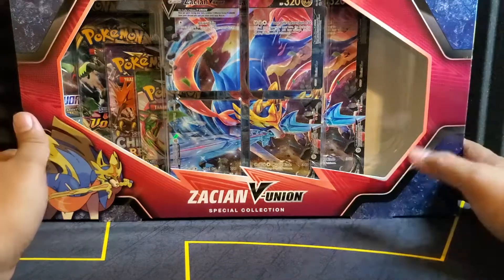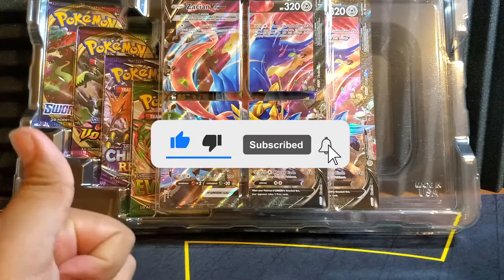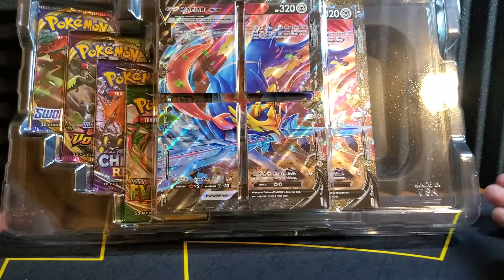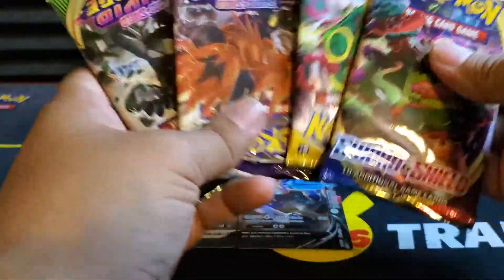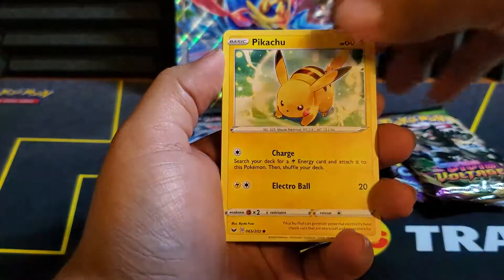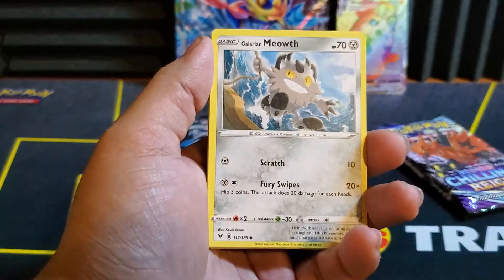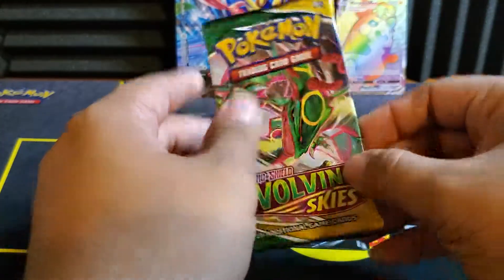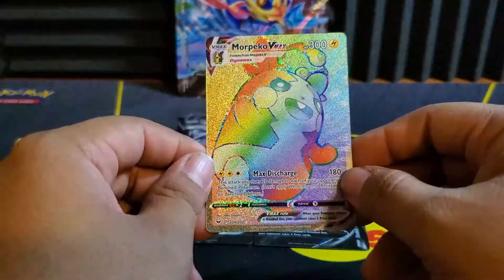SOMETHING NEW ZACIAN V UNION SPECIAL COLLECTION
Pokémon TCG: Pokémon V-UNION Special Collection (Mewtwo/Greninja/Zacian)
Launch: September 24, 2021
Get ready to unleash the power of Pokémon V-UNION: a single Pokémon divided into four cards! When you rise to the challenge and put it all together, each fantastic Pokémon V-UNION brings four amazing attacks into battle. These three collections let you choose which Pokémon V-UNION you want by your side: Mewtwo V-UNION, Greninja V-UNION, or Zacian V-UNION. Each set also includes a Professor Burnet Supporter card, which allows you to search your deck for up to two cards to place in your discard pile. This will be extremely useful when attempting to assemble your Pokémon V-UNION, which requires you to gather the cards from your discard pile before placing them on your Bench.